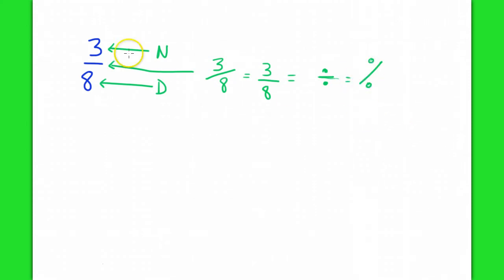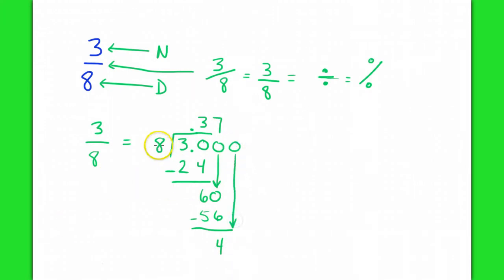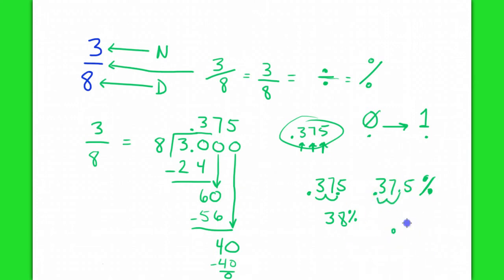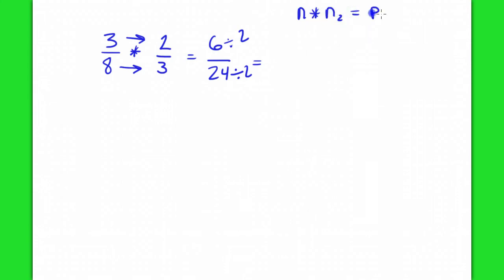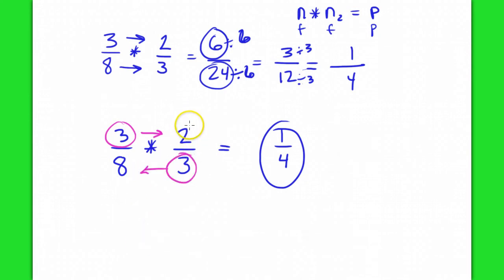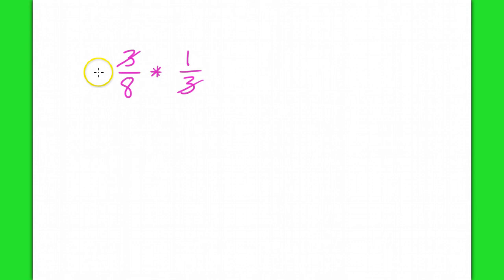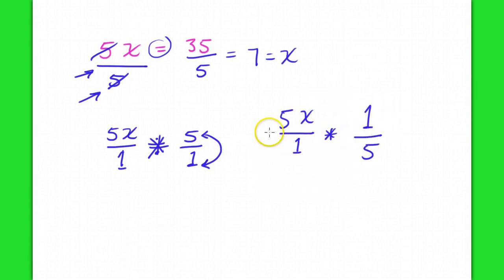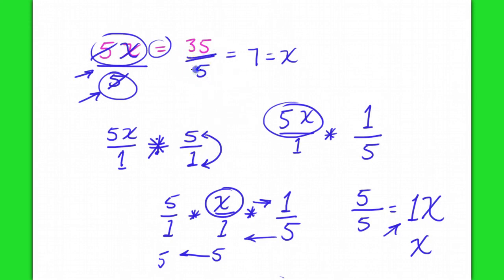why does cross canceling work?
cross cancelimg